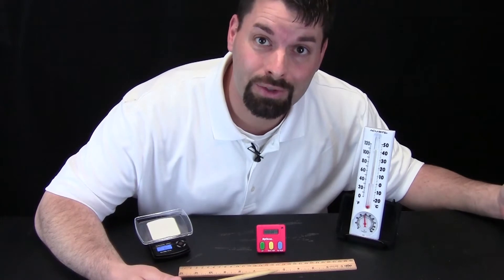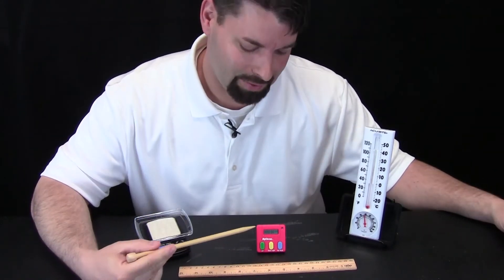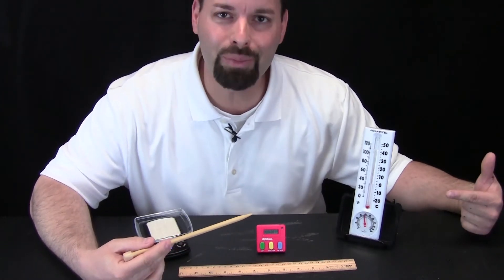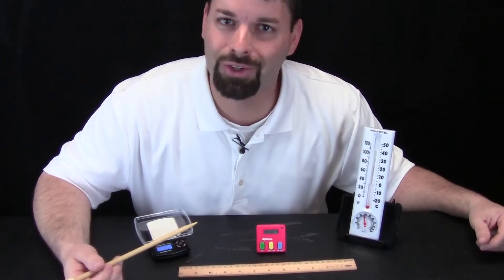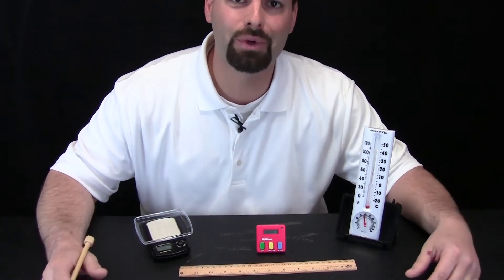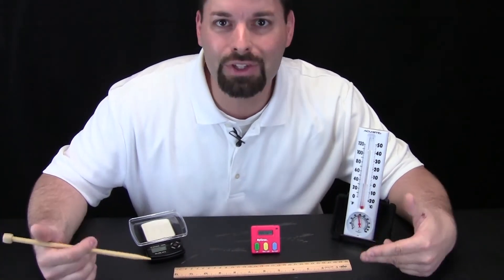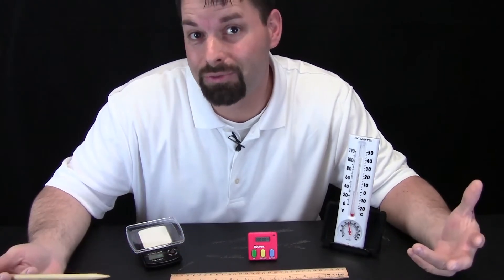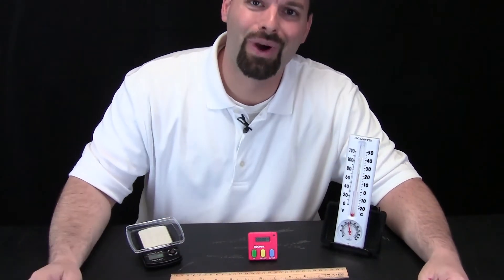The 4 Things We Measure Most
Jared talks about time, weight, length and temperature; these are the 4 things we measure most.